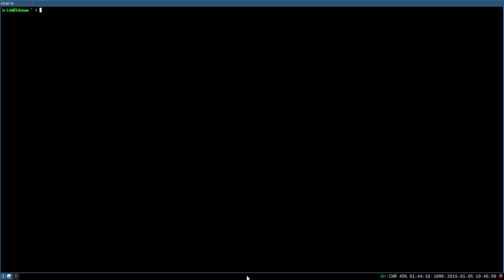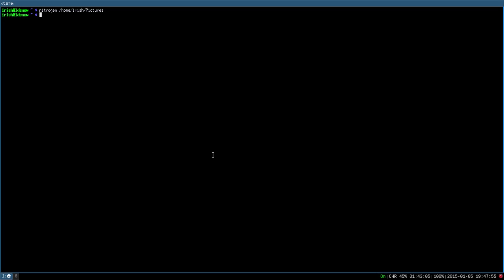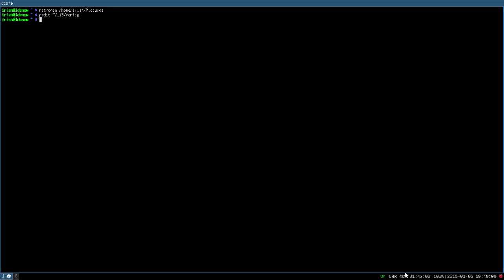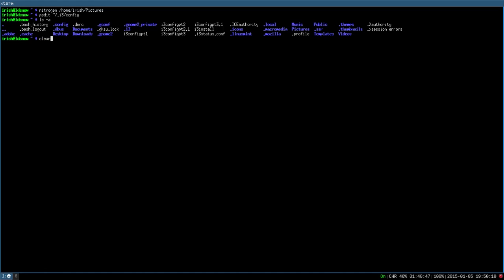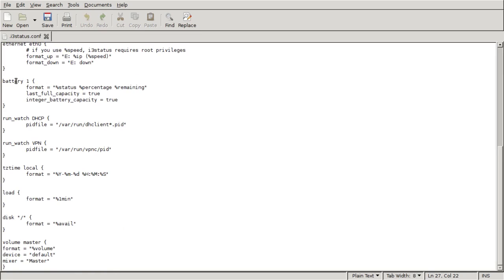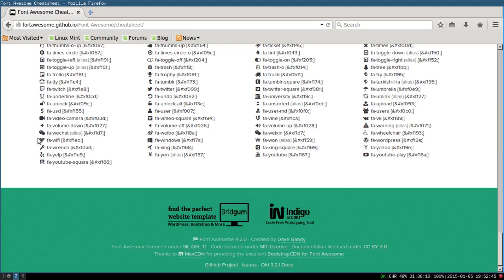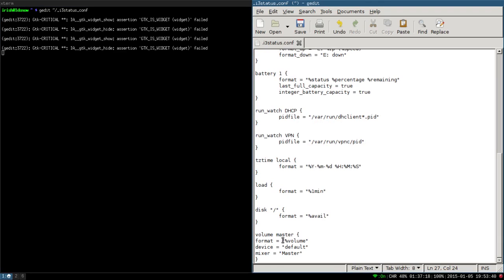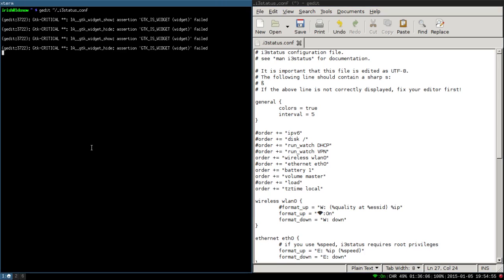Configure i3 part 2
Irish shows you how to configure i3status and how to use nitrogen.